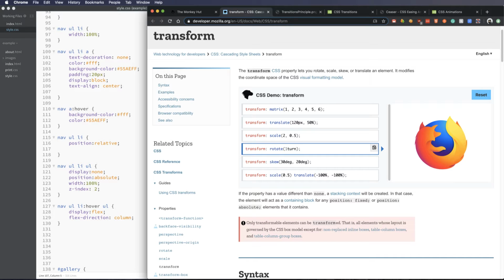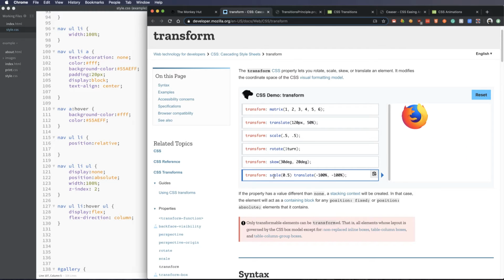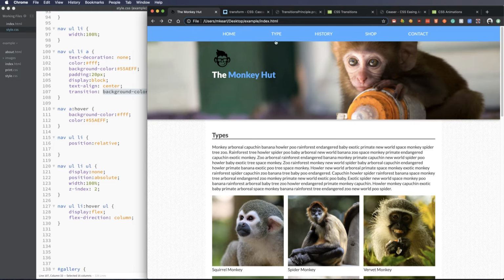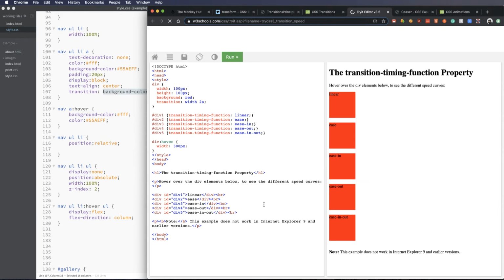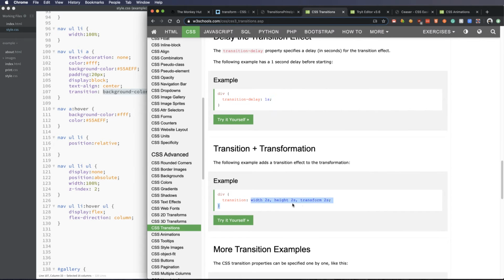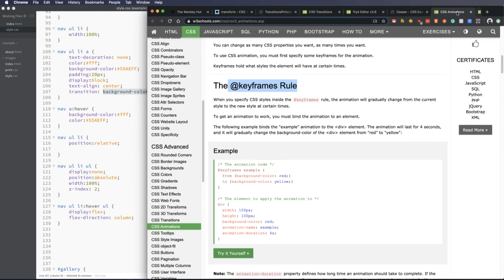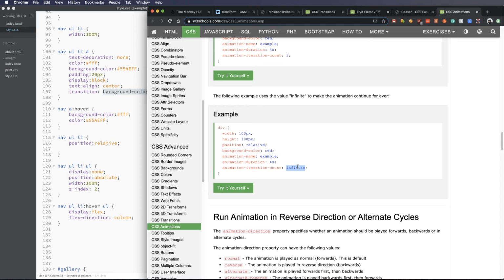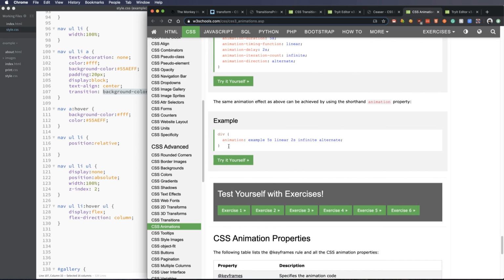Transform, Transition, and Animation